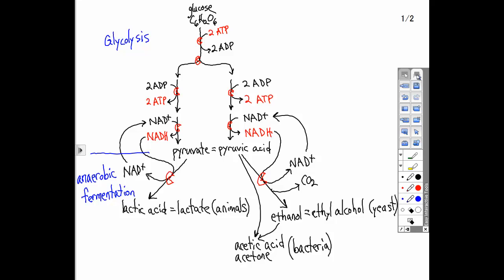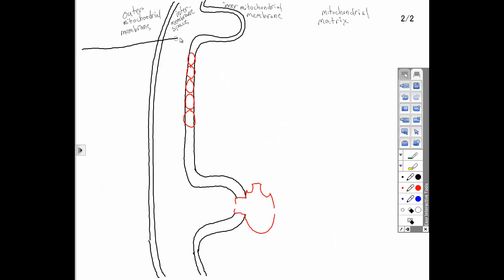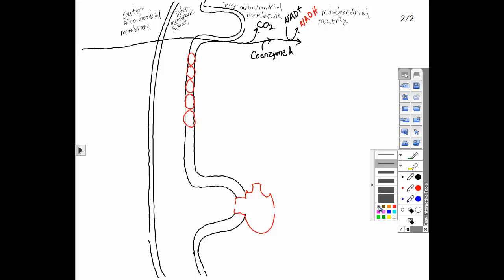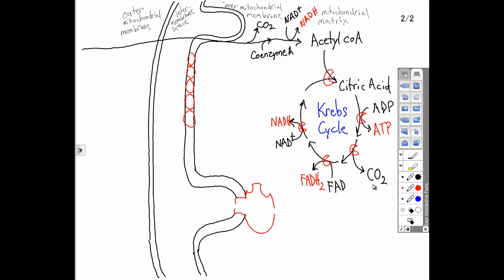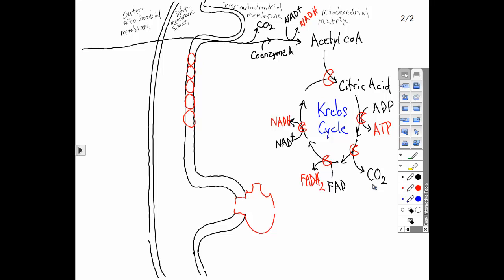Krebs cycle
Krebs cycle of cellular respiration is explained